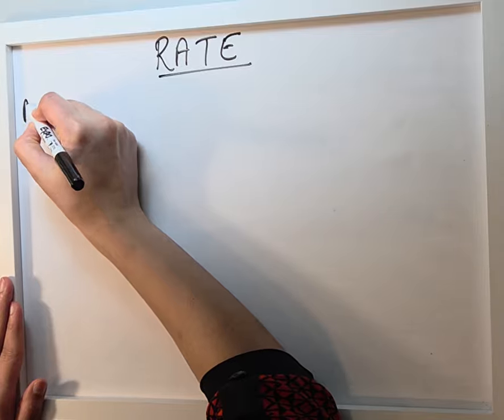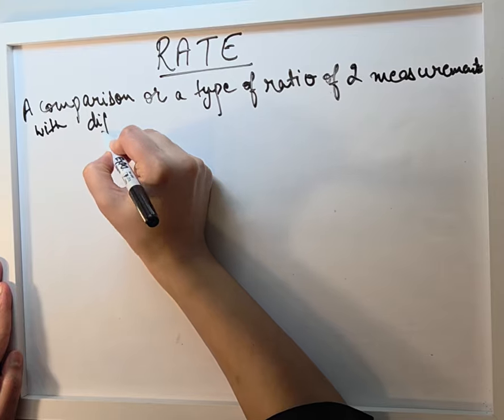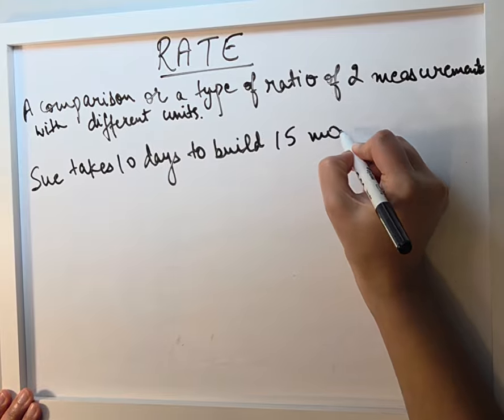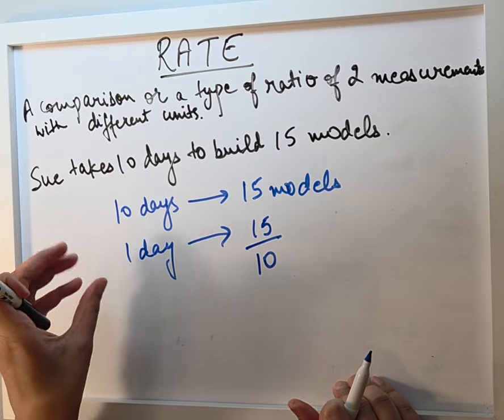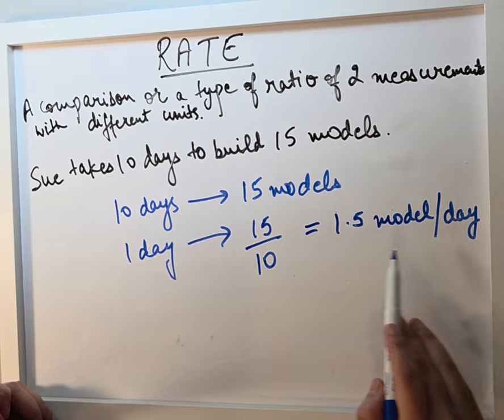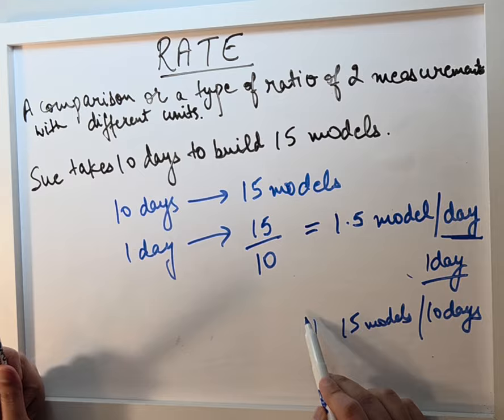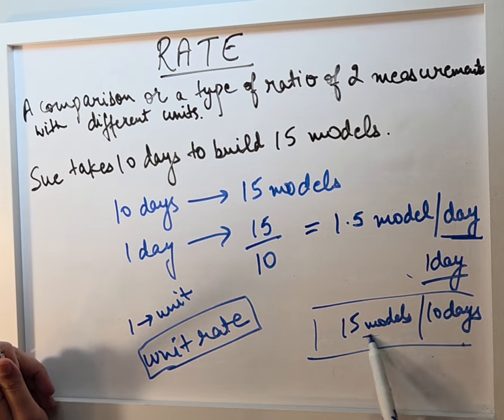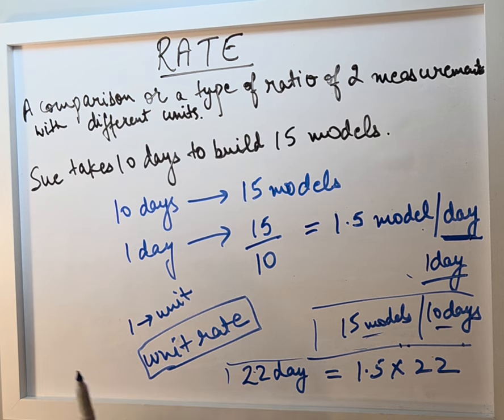Unit Rates Made Simple - Grade 7 Math